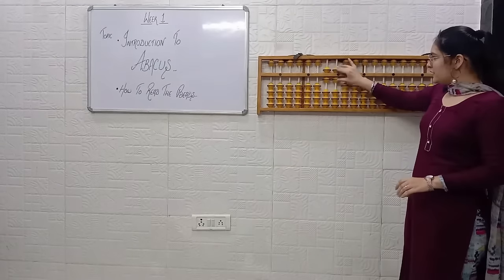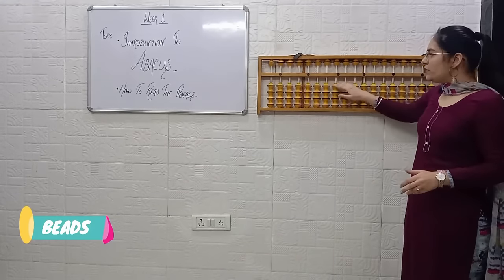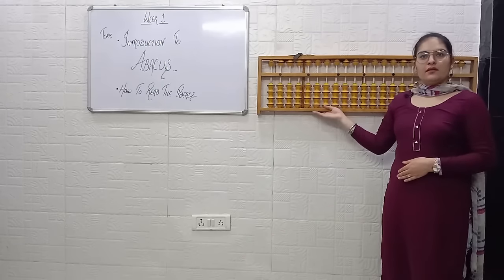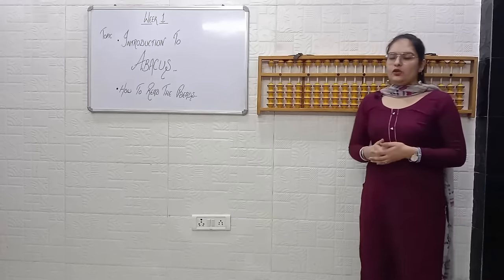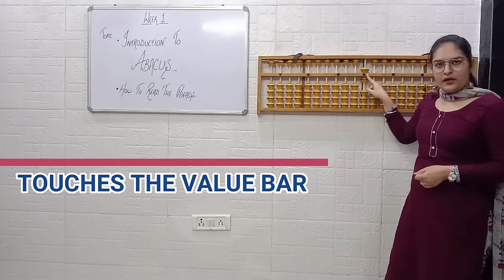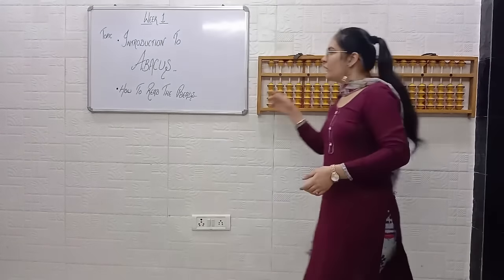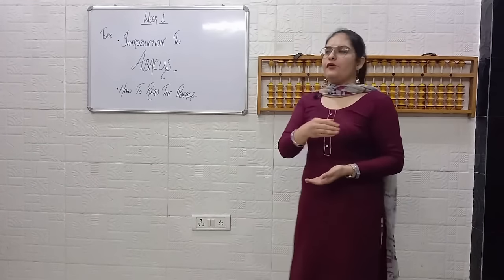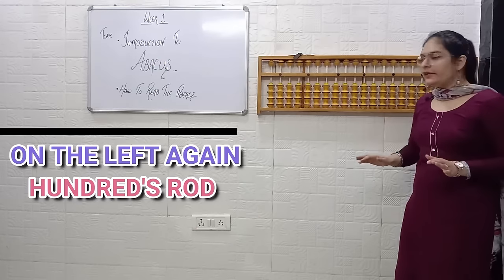Abacus Classes - Introduction to Abacus | How to read Abacus (Part - 1) | By BrainiacGym Academy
India's one of the Most Loved Mind Development Training Academy, brings variety of Courses ie Abacus Training, Vedic Maths Training, Rubik's Cube Solving, French & English Language Learning and Handwriting Improvement.

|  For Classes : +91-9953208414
Head Office Address- 21/9 Block Moti Nagar, Delhi - 110015 (near arya samaj mandir)
Brach Office- C-119, New Moti Nagar New Delhi -110015

ISO CERTIFIED 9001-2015 & MSME CERTIFIED ACADEMY
OUR STUDENTS HOLD 30 NATIONAL AND WORLD RECORDS IN DIFFERENT CATEGORIES OF CALCULATIONS